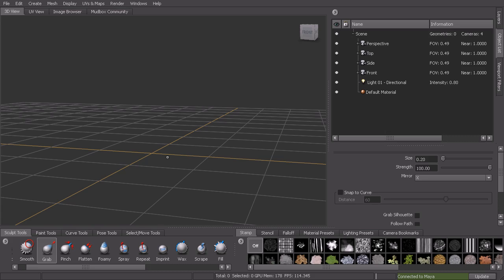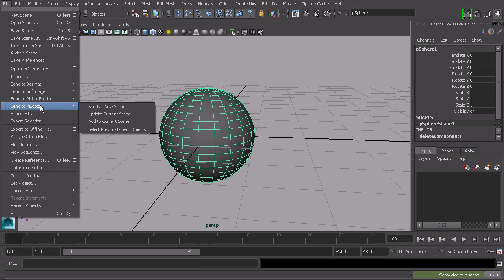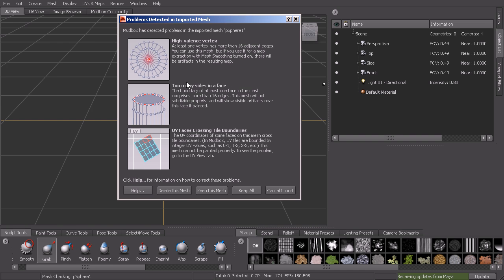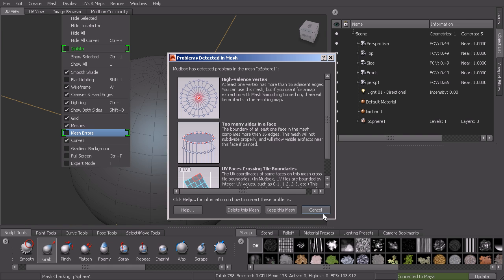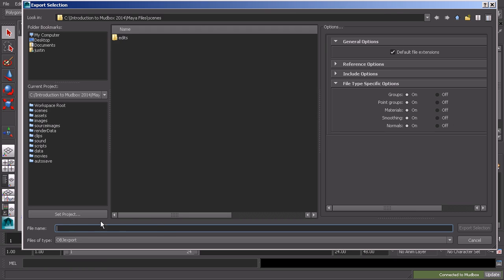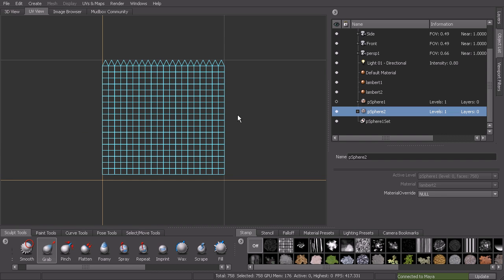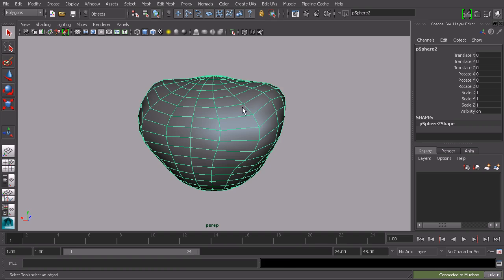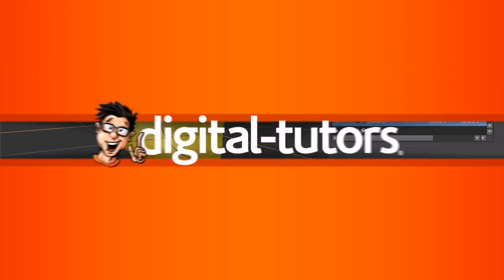Introduction to Mudbox 2014 Tutorial 5